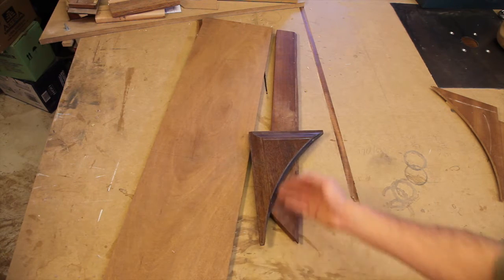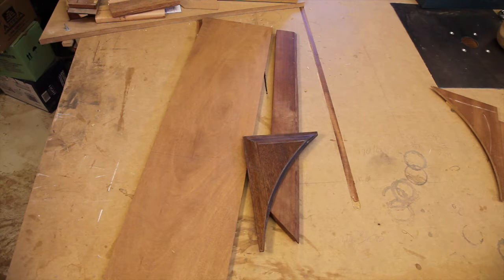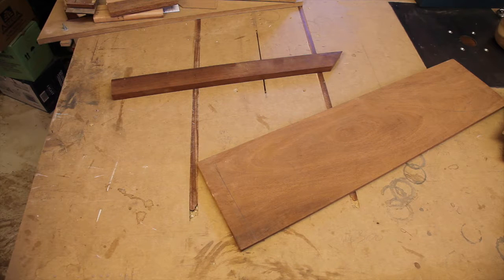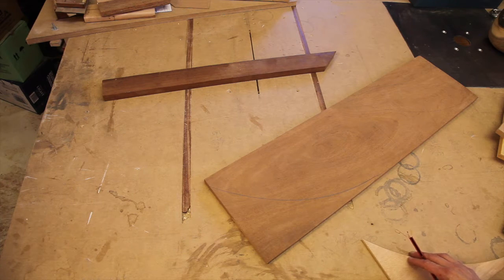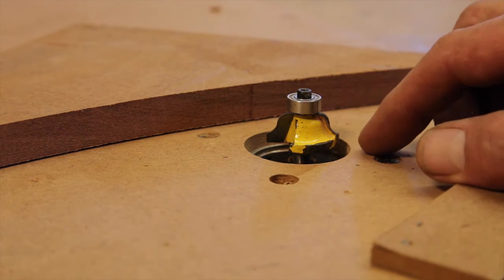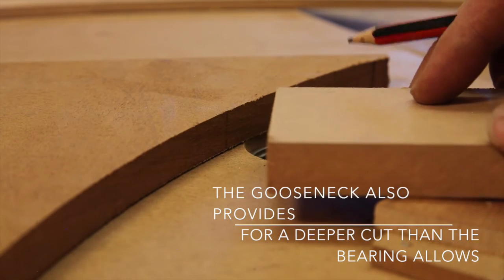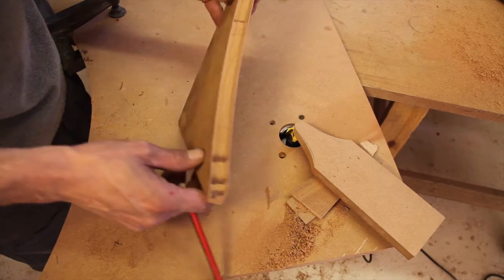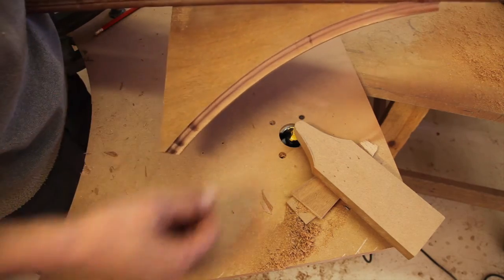How to: Arched door panels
How to make raised and fielded, arched panels for cabinet doors using a gooseneck on the router.
PLEASE NOTE: This channel has been rebranded to HP Woodcraft